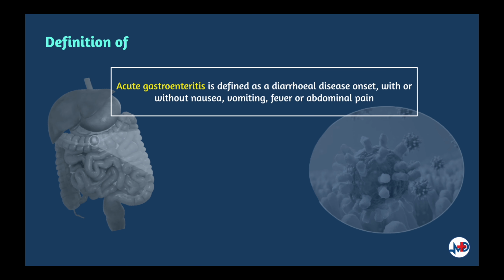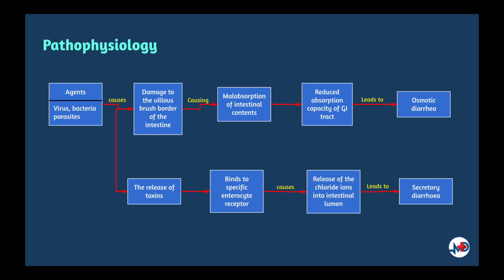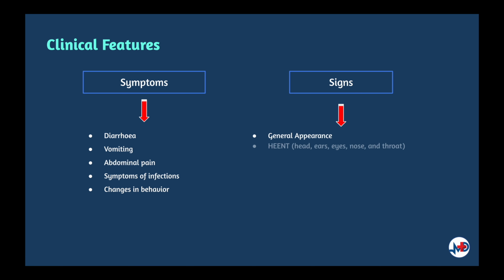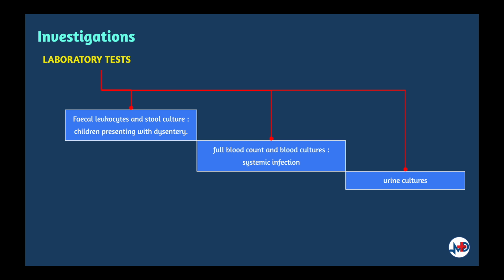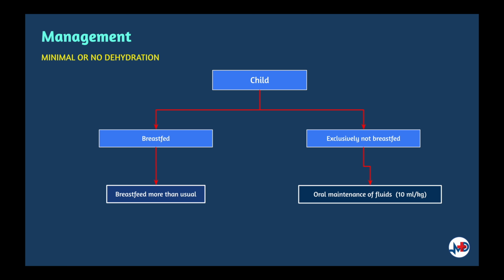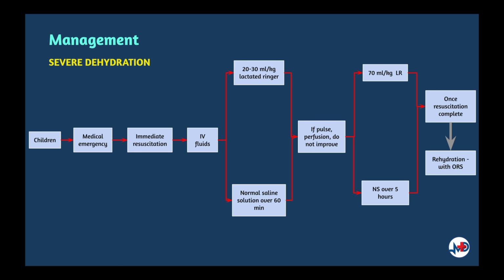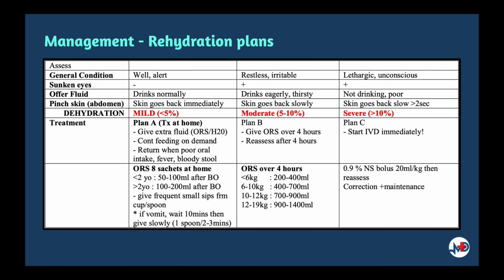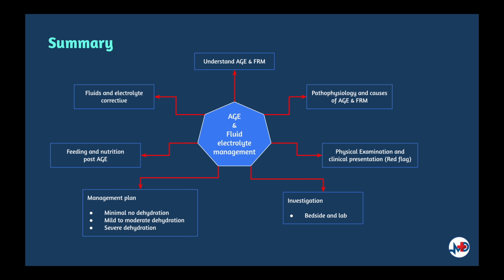Paediatrics: Acute Gastroenteritis | MEDIT & CME Academy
Welcome, aspiring House Officers! The Housemanship (HO) training programme in Malaysia is your crucial gateway into the challenging yet rewarding world of clinical service under the Ministry of Health (KKM). This structured two-year journey is designed to equip new doctors with the practical skills, knowledge, and resilience needed to excel in various medical disciplines. You'll rotate through core departments like Internal Medicine, Surgery, Paediatrics, Obstetrics & Gynaecology, Orthopaedics, Emergency Department, Anaesthesiology, Primary Care, and Psychiatry, gaining invaluable hands-on experience and contributing directly to patient care from day one.

To support you through this demanding transition, MEDIT & CME Academy proudly presents our comprehensive Housemanship Training Series. This programme is meticulously crafted to offer new doctors a clear roadmap, providing essential departmental introductions, outlining key expectations, and delivering practical guidance directly from experienced clinicians who understand the KKM system intimately. We're here to bridge the gap between medical school theory and real-world hospital practice, ensuring you feel prepared and confident.

In this vital episode, we dive deep into the **Paediatrics** department, a rotation where you'll care for our youngest and most vulnerable patients. Specifically, we'll tackle the common yet critical challenges of **Acute Gastroenteritis & Fluid Electrolyte Management**. This video will equip you with the fundamental understanding and practical approaches to recognise, assess, and manage dehydration in children, administer appropriate fluid therapy, and navigate common paediatric emergencies you'll encounter as an HO. From understanding fluid calculations to identifying red flags and understanding the nuances of paediatric care, our expert clinicians break down complex concepts into actionable steps, preparing you for real-life scenarios in KKM hospitals.

MEDIT & CME Academy is committed to fostering a supportive learning environment for junior doctors in Malaysia. Beyond this series, we champion structured learning, provide invaluable mentorship opportunities, and offer robust pathways for postgraduate training. Our mission is to empower you to not only survive but thrive during your housemanship, laying a strong foundation for a successful and impactful medical career within the Malaysian healthcare system and beyond.